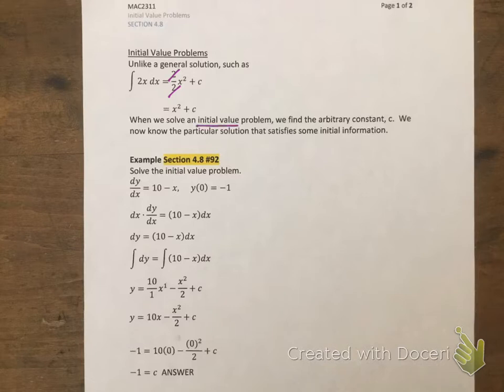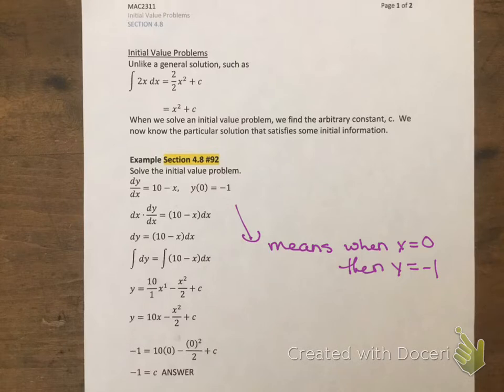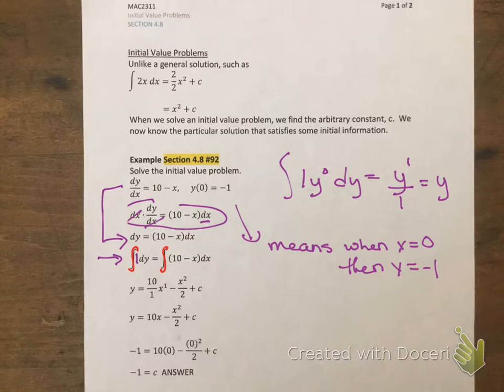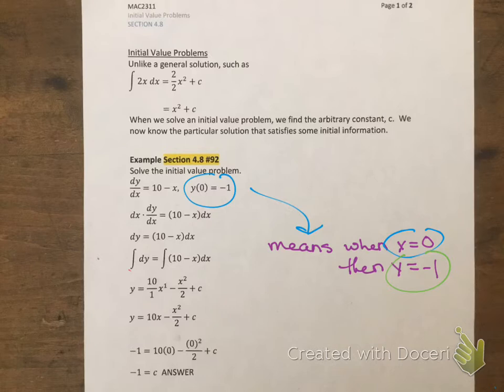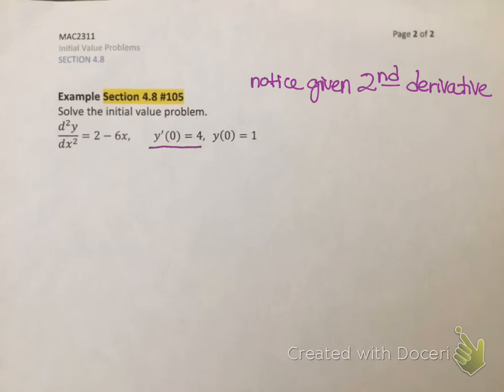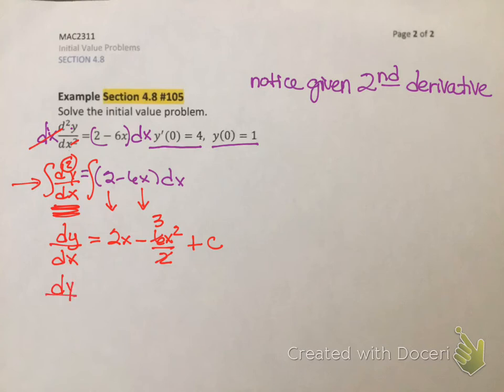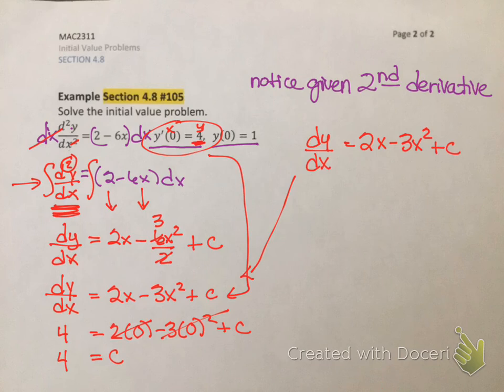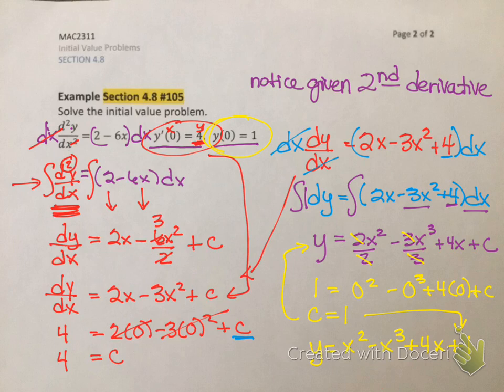Calc 1 Initial Value Problems